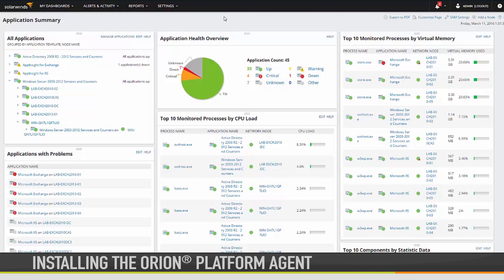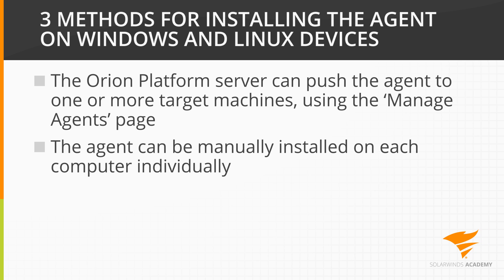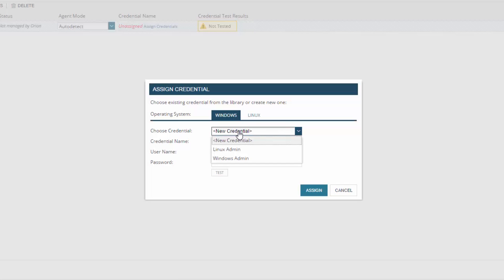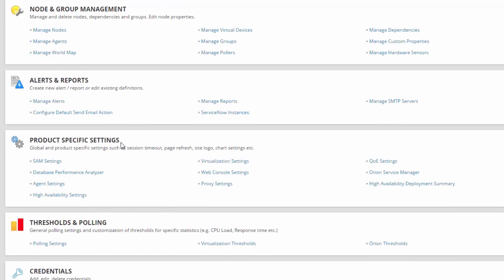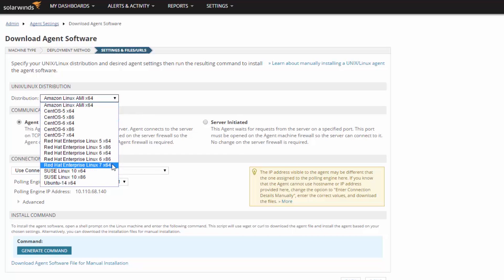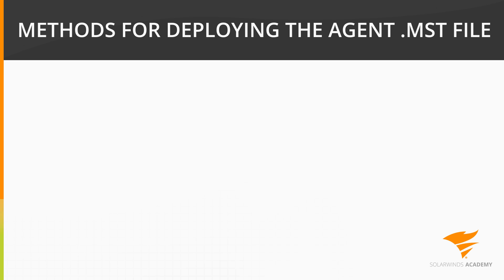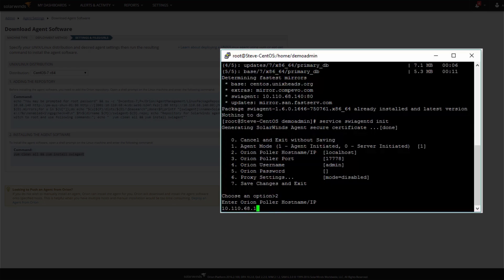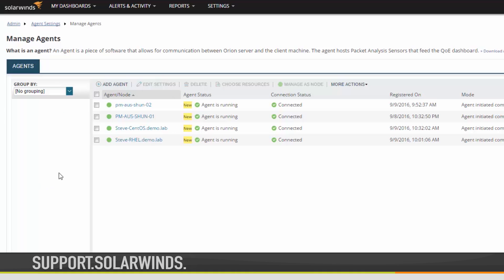SolarWinds Orion Platform Training: Installing the Orion Platform Agent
This video demonstrates various options to install the Orion Platform agent.